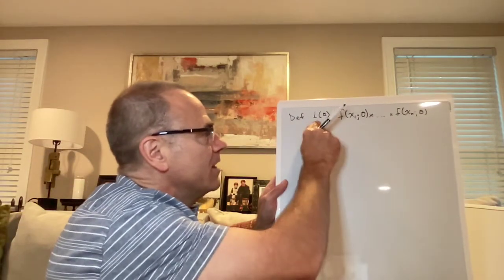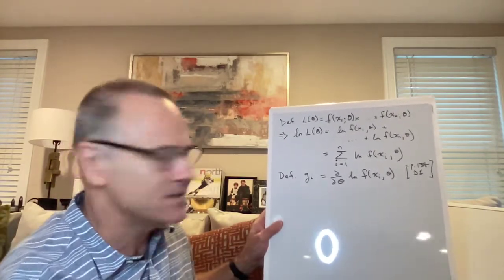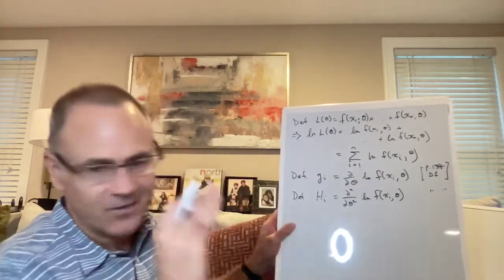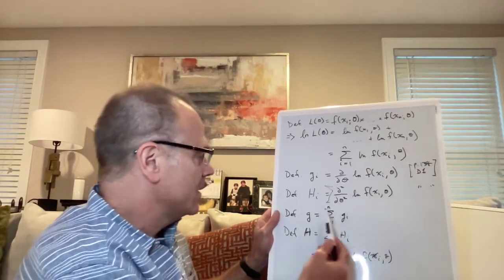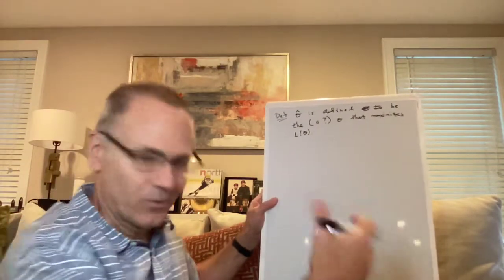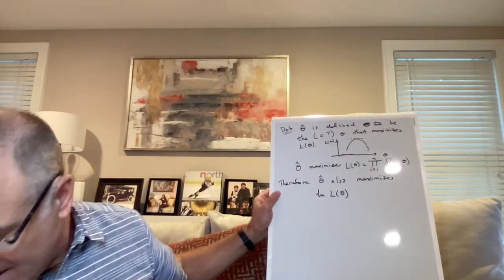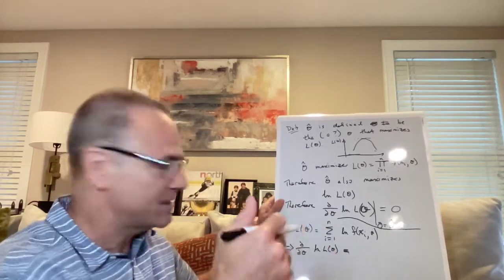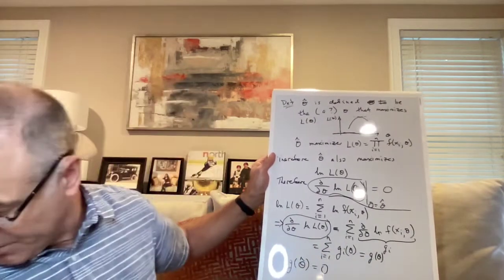Structural Models, Lecture 1:6